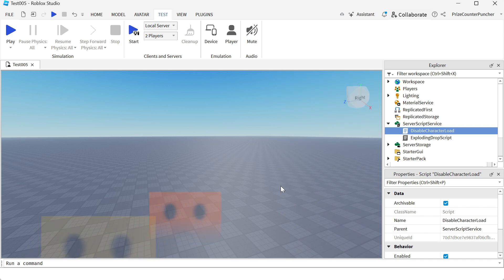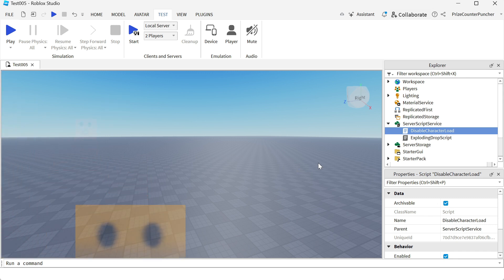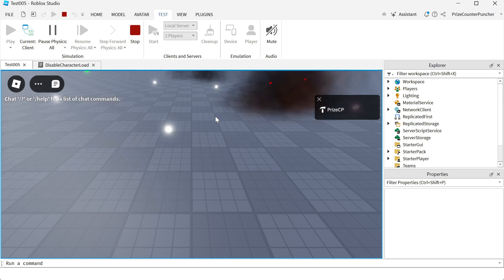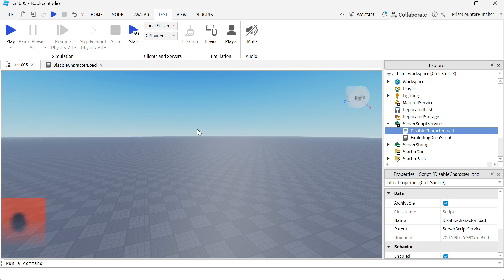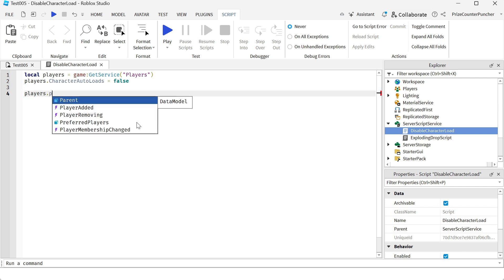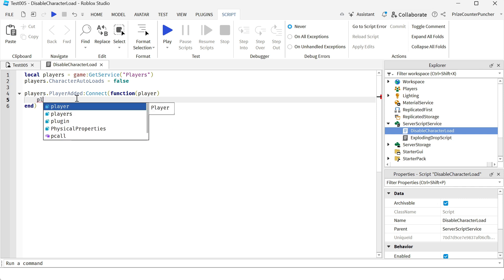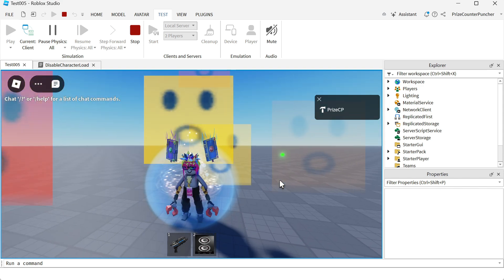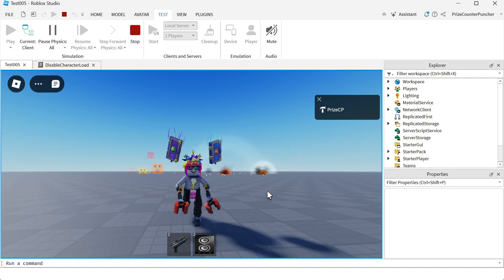How to manually load characters in a Roblox game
In this Roblox Studio scripting scripts tutorial, you will learn how to manually load the characters in a Roblox game.